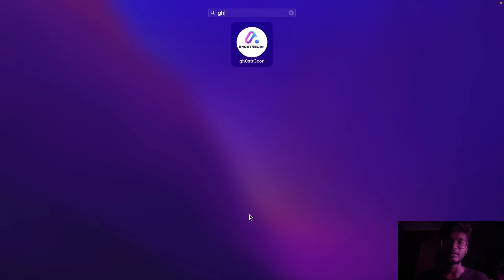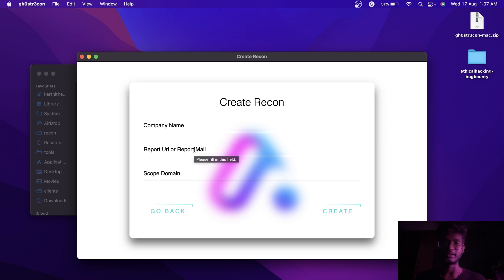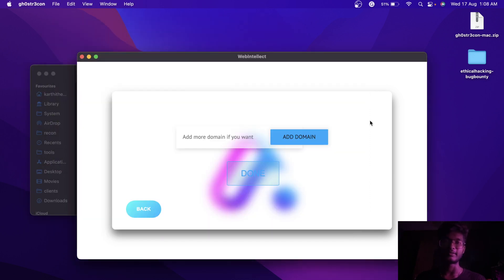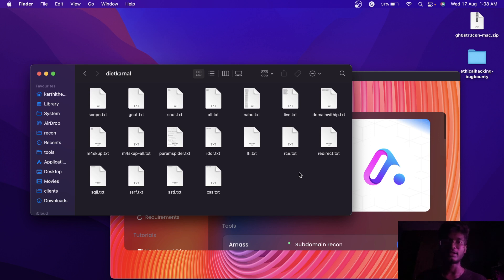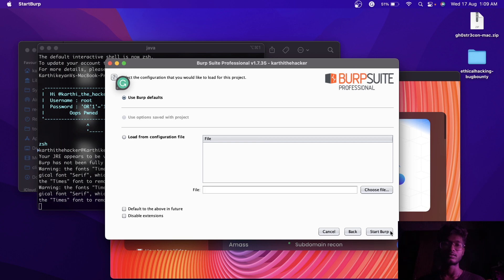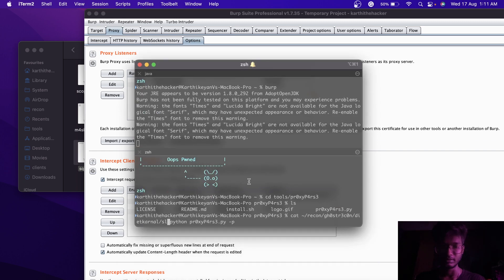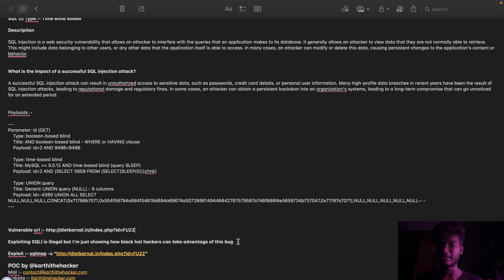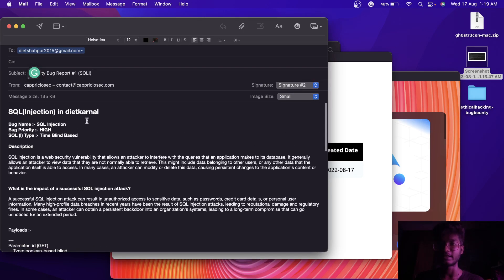How To Find SQL Injection | Gh0st R3c0n tool | Bugbounty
How To Find SQL Injection